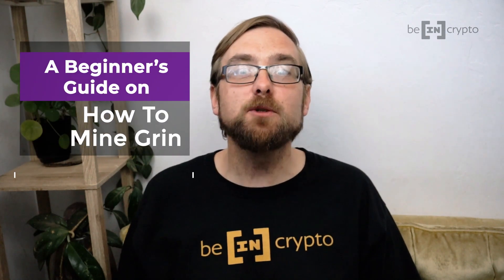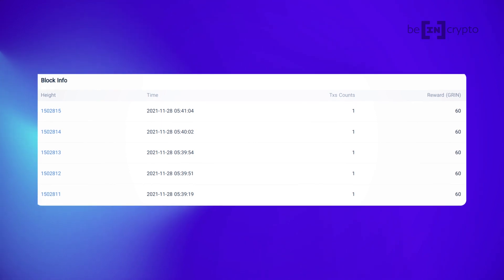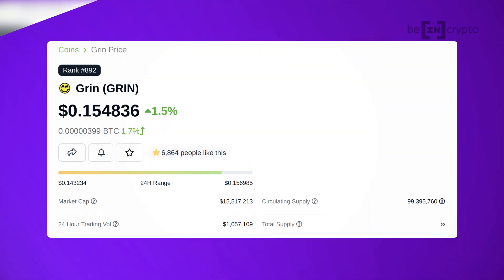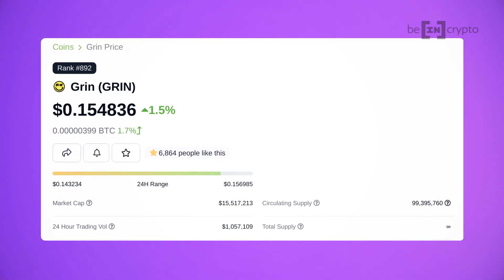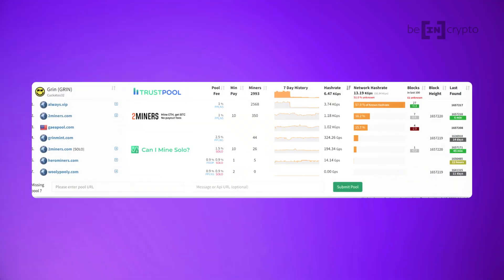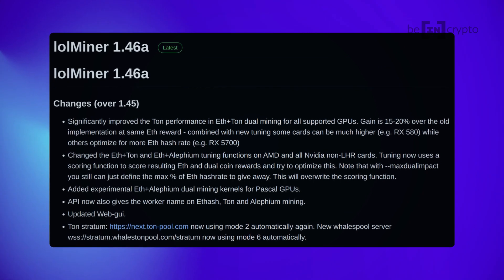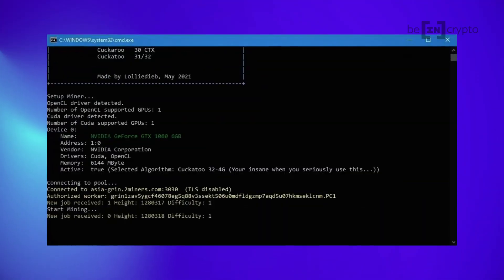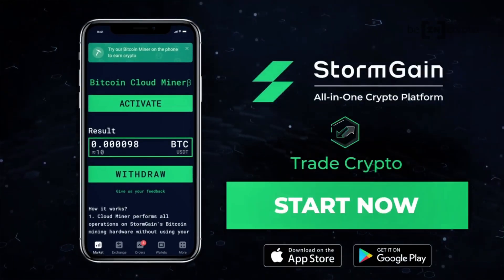Grin Mining: A Beginner’s Guide on How To Mine Grin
Today, we’re once more going to be doing a dive on another form of crypto mining. Although many are beginning to turn their eyes towards various staking protocols, there are still numerous tokens and coins which can be mined. Grin just happens to be one of those cryptocurrencies and in fact, anybody can start mining it today.

🚀 🚀 Make your first deposit and get a $25 USDT welcome bonus!

In this video, we’re going to cover everything you need to know to get going. We’ll touch on what Grin is, what you’re going to need, and the actual steps you’ll want to take. Keep in mind, none of this is financial advice, always do your own research and make your own decisions.

00:00 Intro
00:41 What is Grin?
02:47 Mining Grin
06:08 Recap